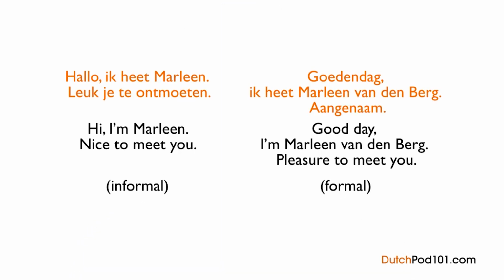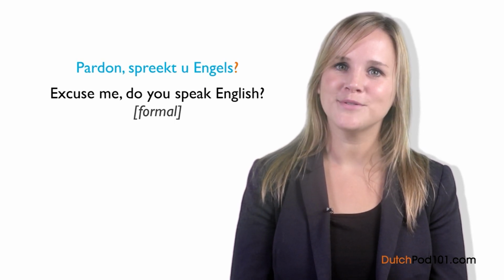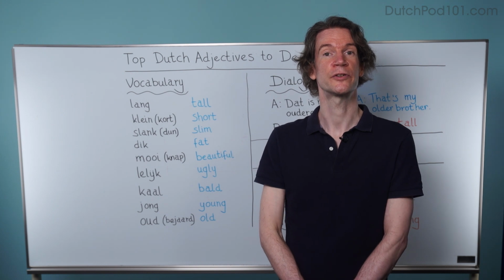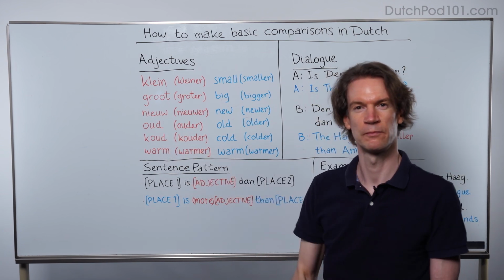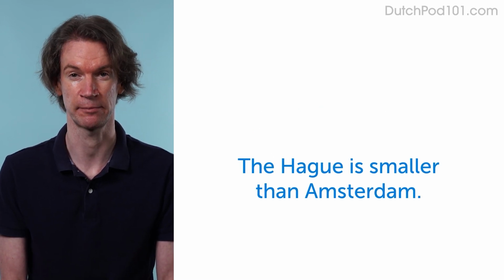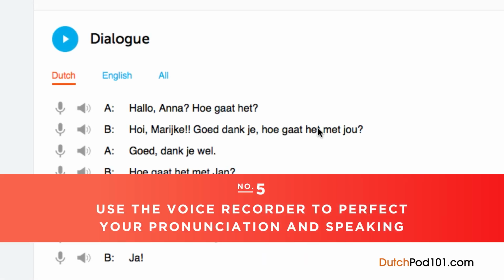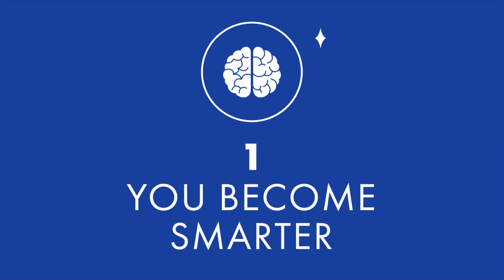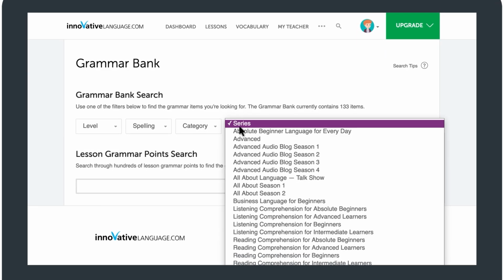1.5 Hour Grammar Basics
If you don't understand much Dutch and want to be able to understand and speak it, this video is made for you because we will help you improving your Dutch skills and progress in your Dutch studies.